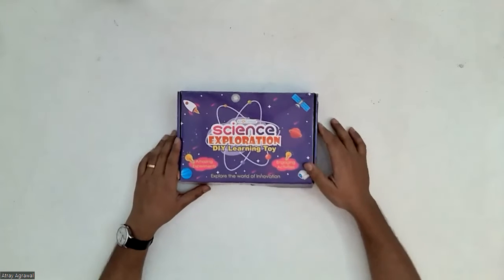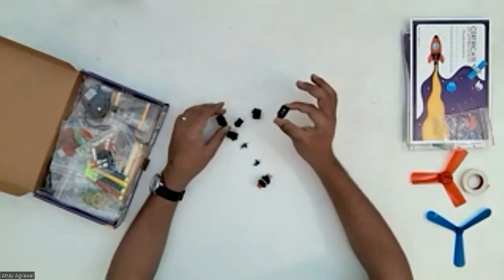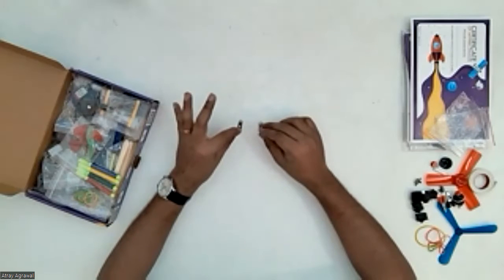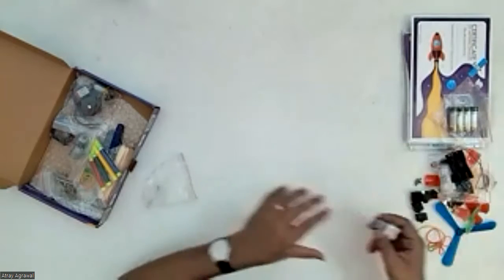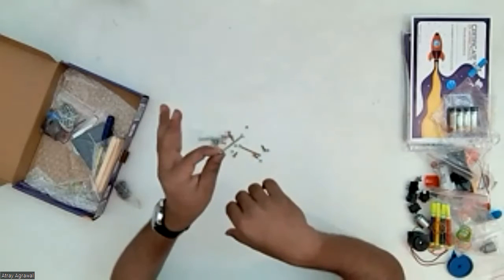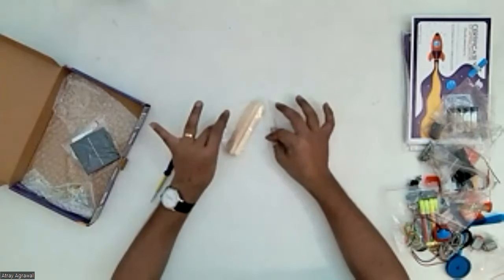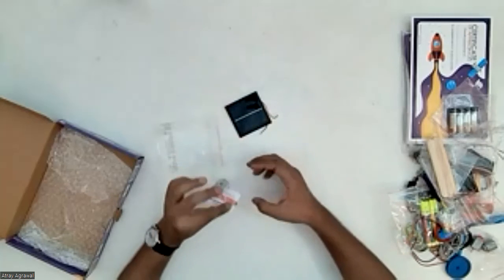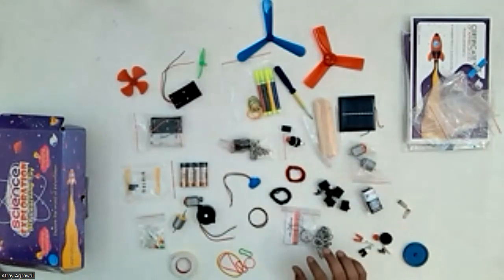Unboxing Best DIY Science Kit with 140+ Experiments | Under ₹1000 | by Kit4Curious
Hello Students, we're unboxing this amazing DIY Science Kit by Kit4Curious today.